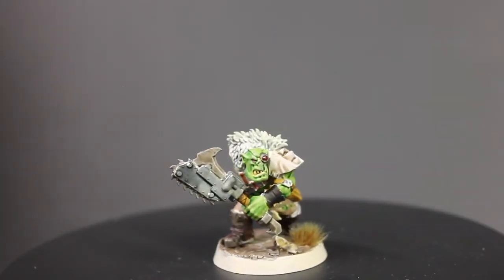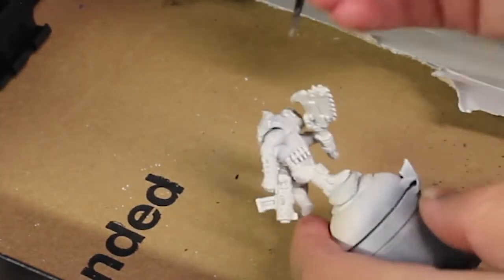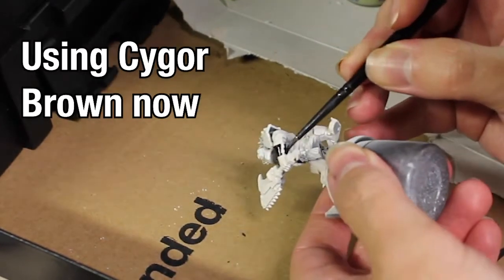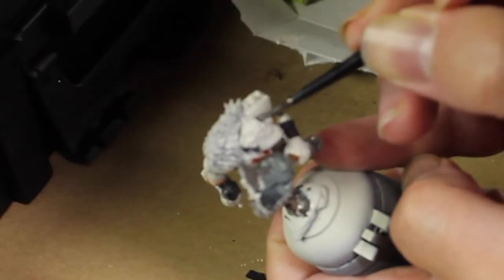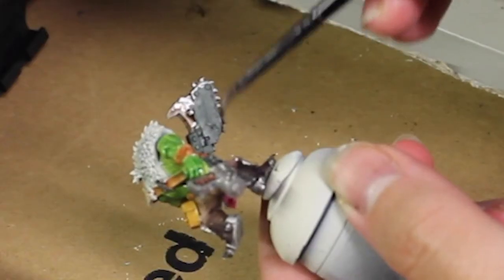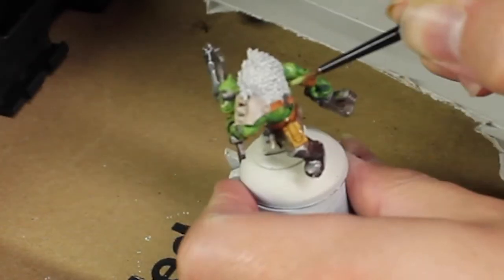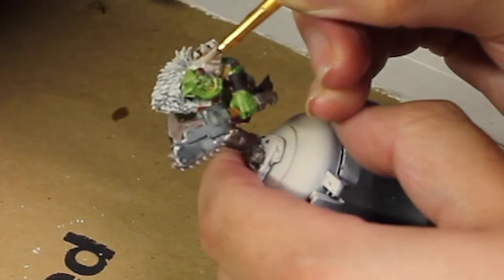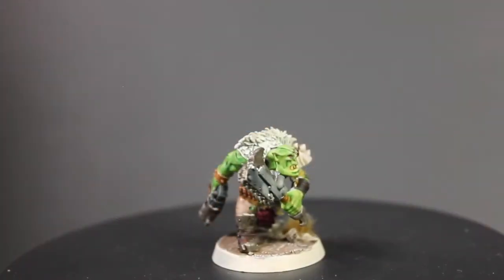A Poor Man's Guide: Painting Beastsnaggas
Part 4 and finale of my Orktober series for 2021. Almost forgot to upload this before work. Nothing says procrastination like getting something done at the last minute.

That said, I wasn't that happy with how this came out. It feels disjointed, shots are blurry, I had to rush this alongside the previous video, it wasn't on par with what I've previously posted. But with myself having to cover full shifts this week with a coworker taking leave, I had to work with what I had.

Still, this was fun and I hope you enjoy it.

Music Used
Ork Theme - Warhammer 40k Eternal Crusade